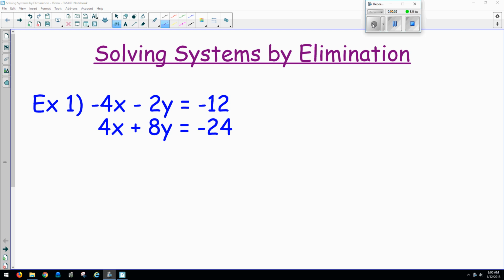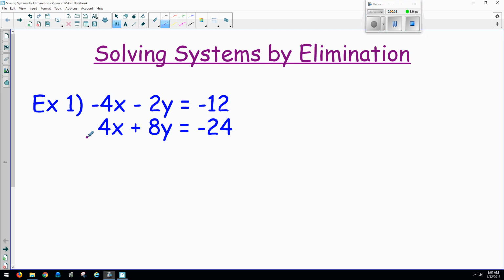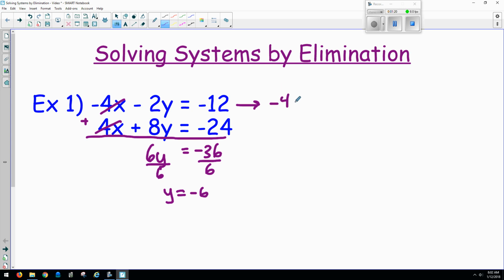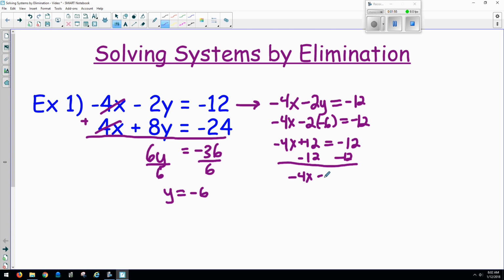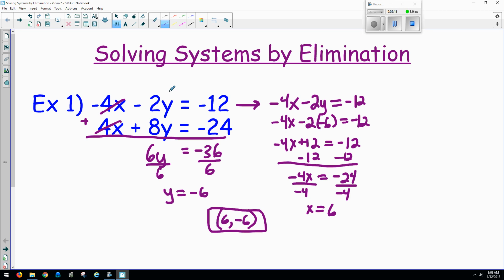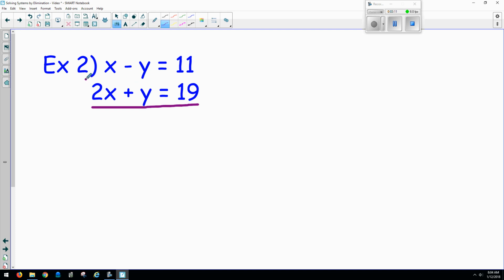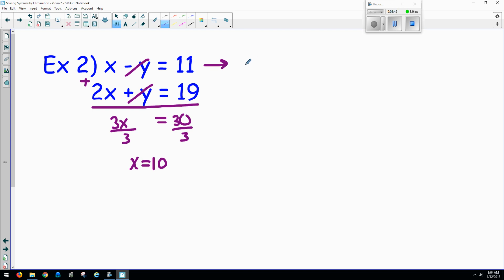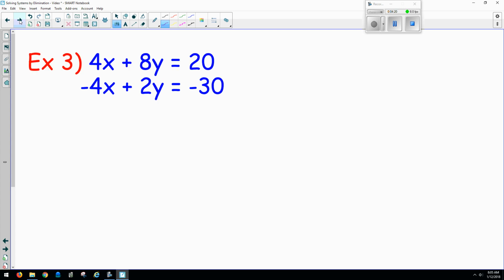Solving Systems by Elimination